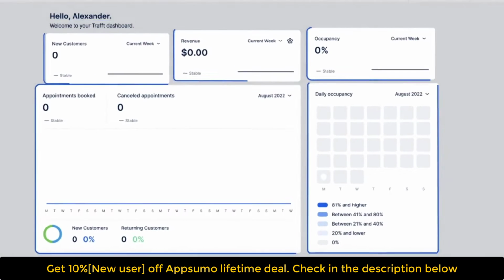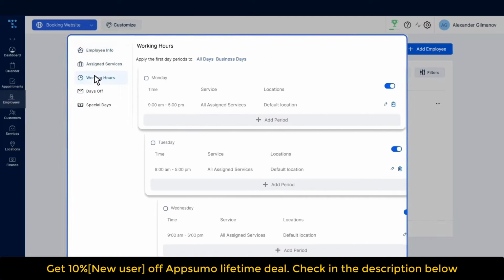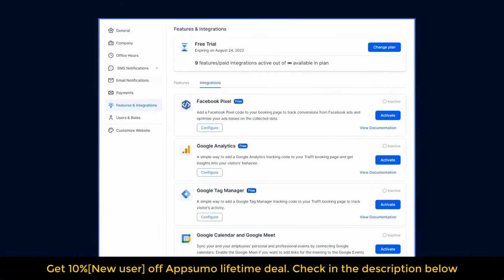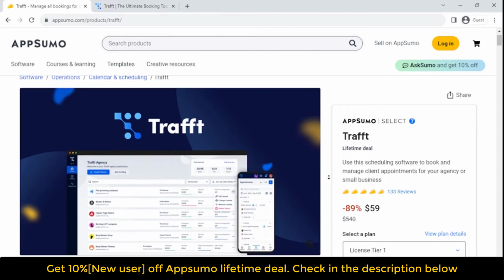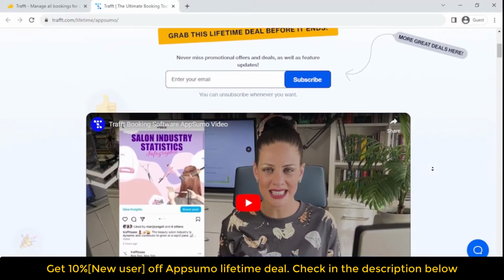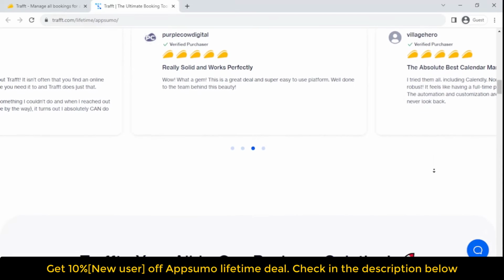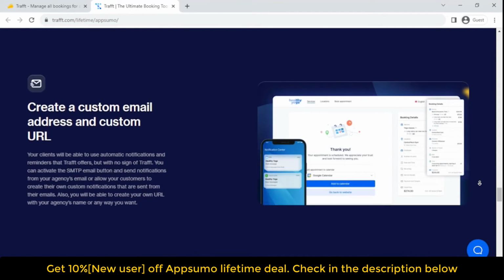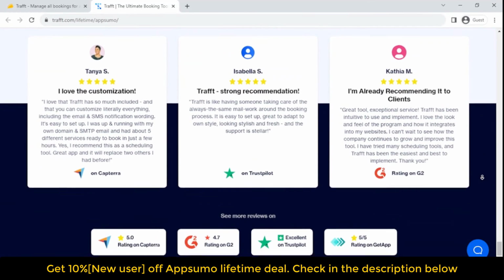Trafft lifetime deal $59 - Trafft Review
Looking for a great way to book and manage client appointments? Look no further than Trafft! In this review, we'll show you all the features of this amazing scheduling software and how it can help your agency or small business.

Trafft is the perfect tool for busy business owners who need to book and manage appointments quickly and easily. This software has everything you need to schedule client appointments, from booking to managing appointments. Plus, there's no monthly fee! So be sure to check out Trafft today!

Visit the  "Trafft Appsumo lifetime deal" deal page.